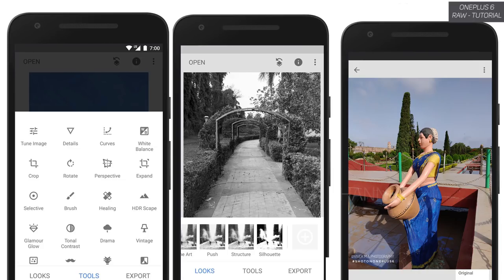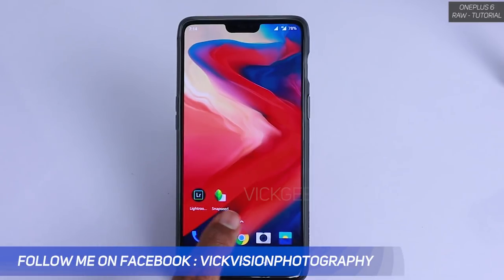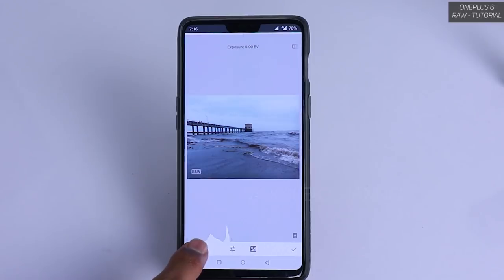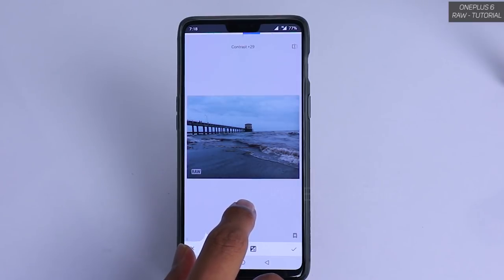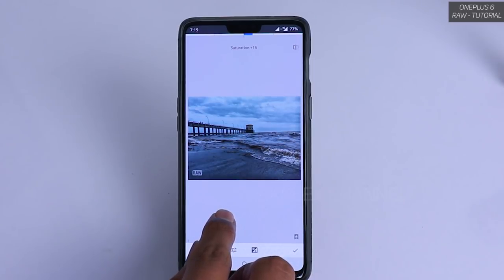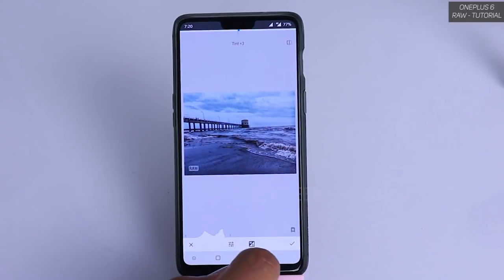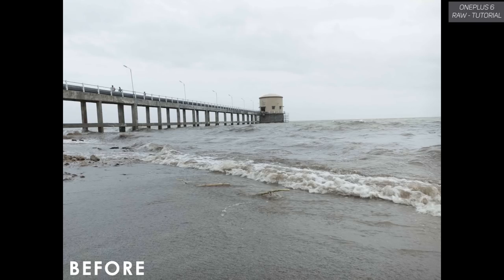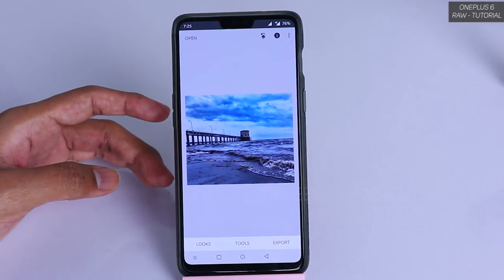Oneplus 6 Edit RAW on MOBILE Tutorial | Part - 02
The wait is over, here's how to edit RAW images on mobile using app called Snapseed. Oneplus 6 captures RAW in DNG format and the size of a single image is whopping 32 MB which stores plenty of detailed information within the image. So, you have full control over picture to edit and make it look and feel the way you love.